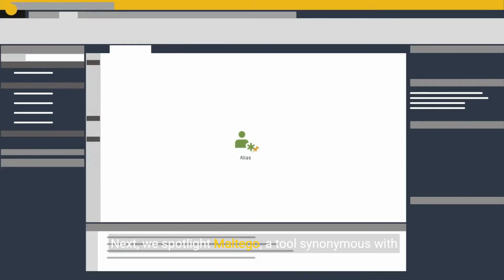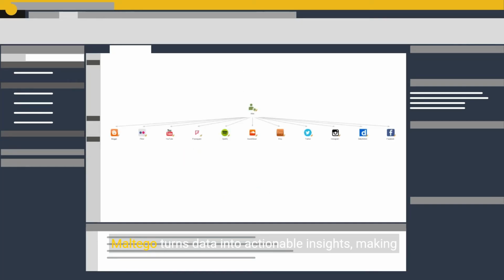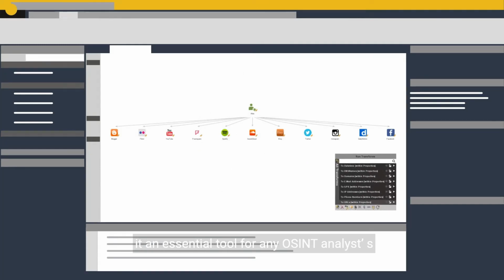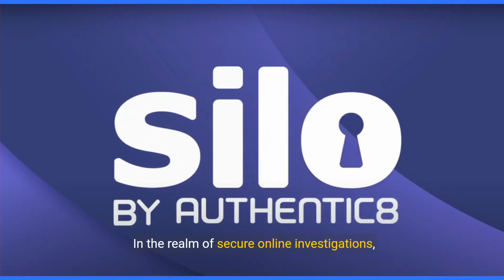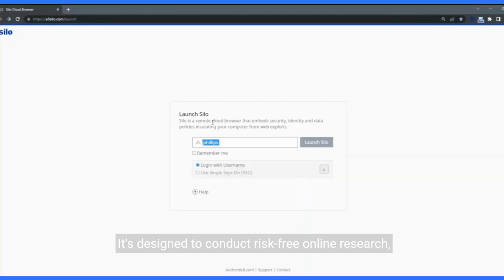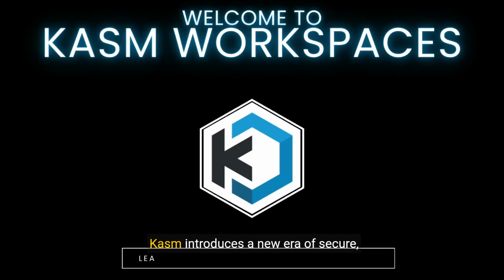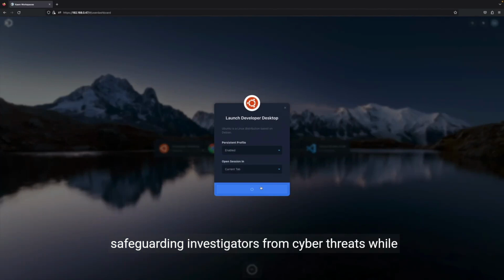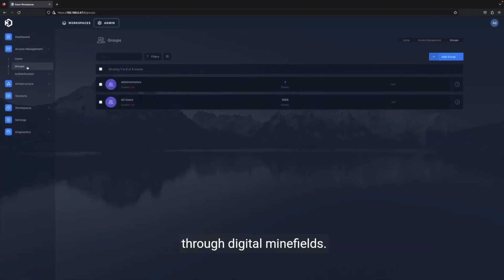Best OSINT Tools in 2024 (Paid) - Ritu Gill's Top Picks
Discover the Best Paid OSINT Tools: Expert Picks by Ritu Gill

🔍 Join Ritu Gill, a renowned OSINT professional, as she unveils her top selections for paid Open Source Intelligence (OSINT) essential tools for advanced investigations. From in-depth social media analysis to sophisticated data visualization, these tools are indispensable for anyone serious about OSINT.

Featured Tools:

Shadow Dragon - SocialNet: Master social media intelligence with cutting-edge analysis tools.
Maltego: Uncover hidden connections and patterns with powerful data mining.
Skopenow: Dive deep into digital footprints for comprehensive online investigations.
Authentic8 - Silo for Research: Ensure your investigation's security with an isolated browsing environment.
Kasm: Revolutionize your research with secure, containerized browsing technology.
Why These Tools?
Gain exclusive insights from Ritu Gill's extensive experience, showcasing how each tool's unique features can elevate your investigative capabilities. Learn about the precision and efficiency these tools offer to tackle various challenges in the field of OSINT.

Join the OSINT Community:
Don't miss out on the Forensic OSINT browser extension, designed to enhance your OSINT journey. Learn how this and other tools can transform your investigative process.

Stay Ahead with OSINT Expertise:
Explore the depths of online investigations with expert guidance and uncover the unseen with the latest tools and techniques.

Are you interested in the latest in OSINT?

The OSINT Roundup - the Friday 5 brings you the top insights, tools, and trends every week.

Curated for professionals and enthusiasts alike, each edition is crafted to boost your skills and keep you updated on what matters most.